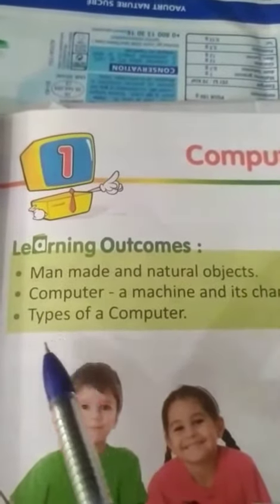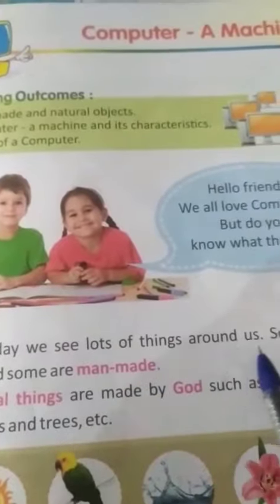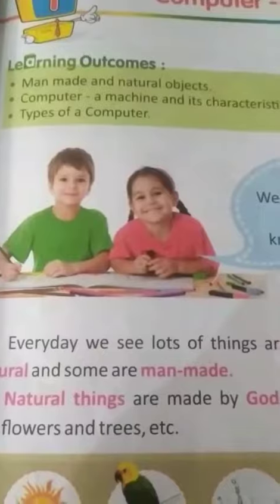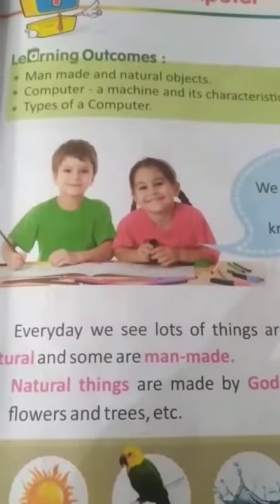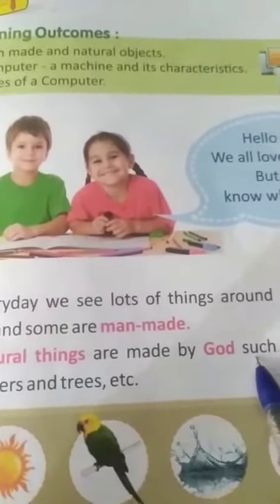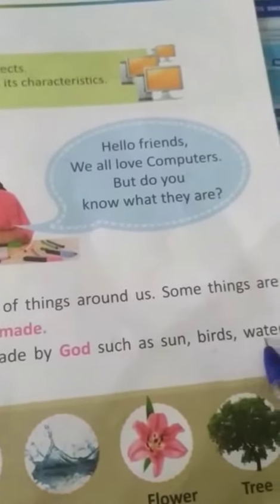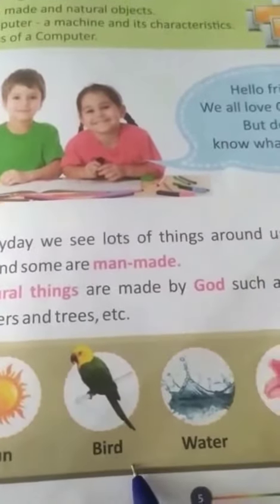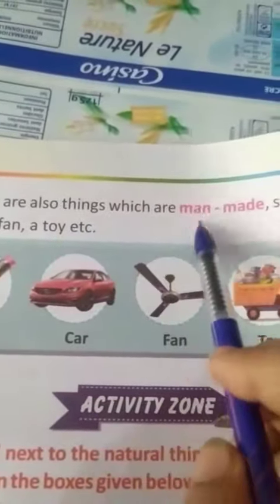CLASS II COMPUTER CHAPTER 1 BY ANUPAMA MAM PART 1